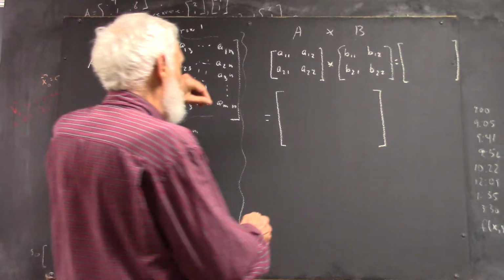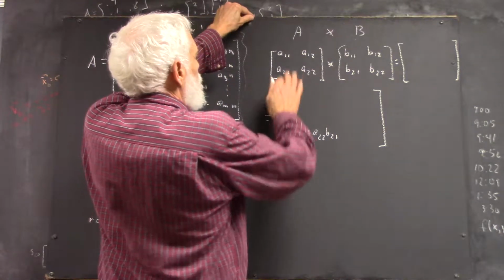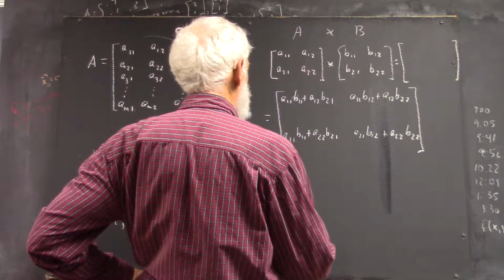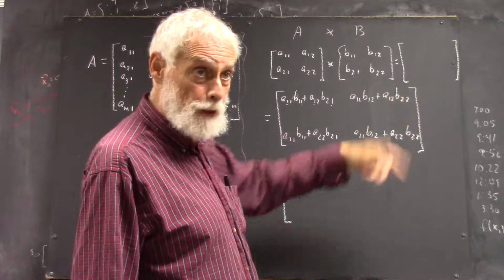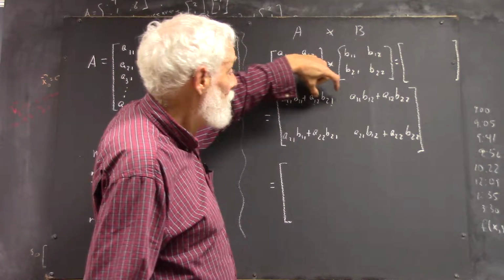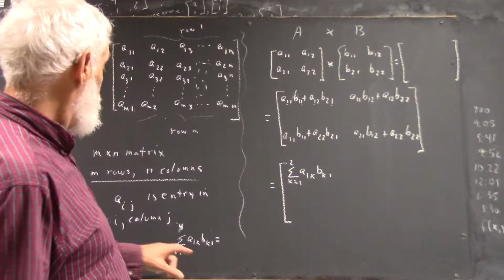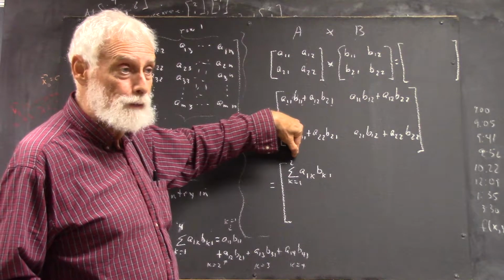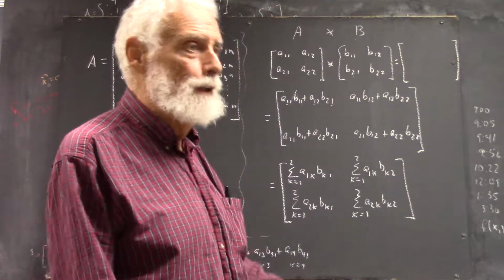daglin 2872 product of two matrices using a ij notation summation notation 11